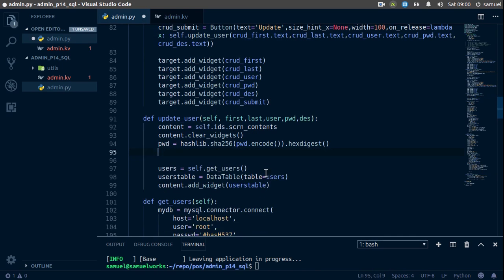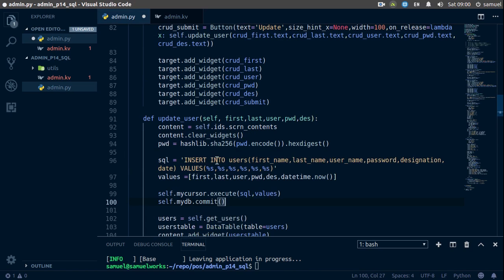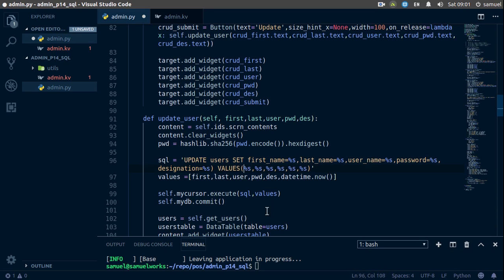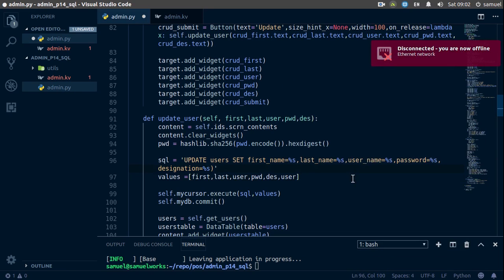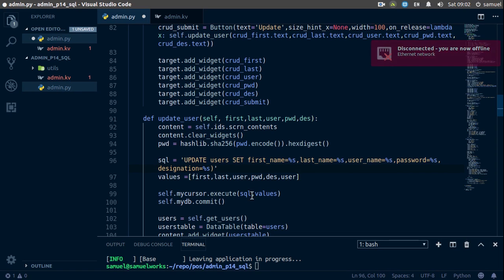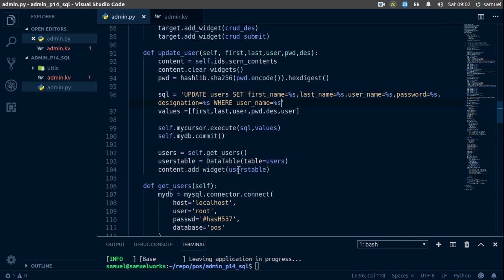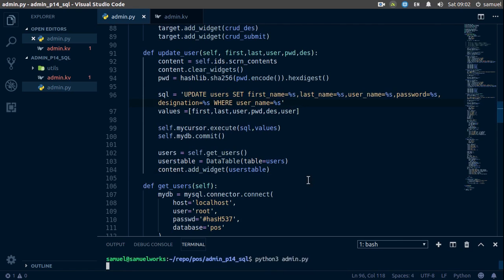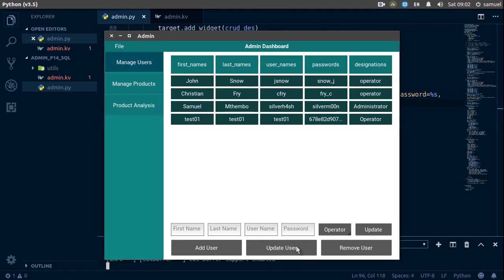Python/Kivy POS System Part 4:Admin Dashboard(Part 14)